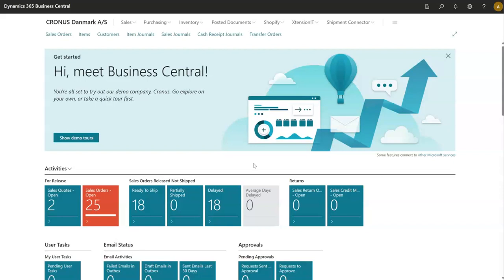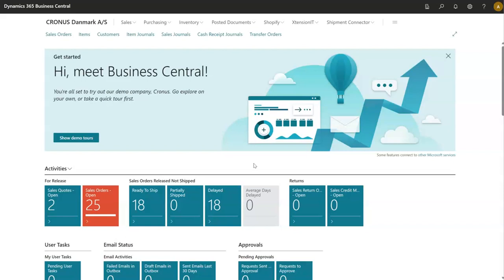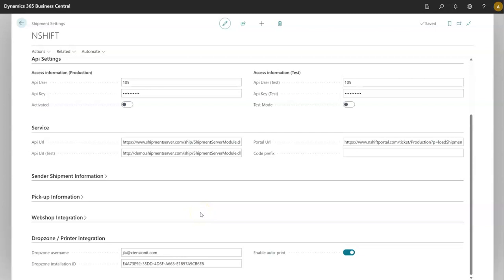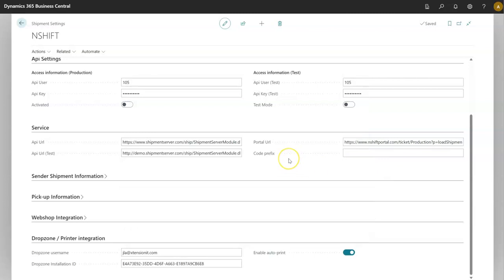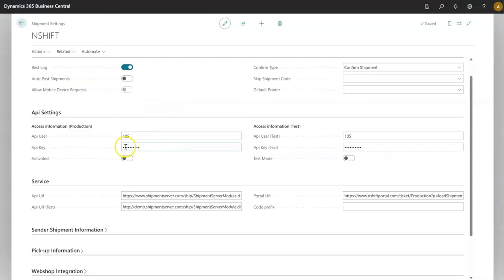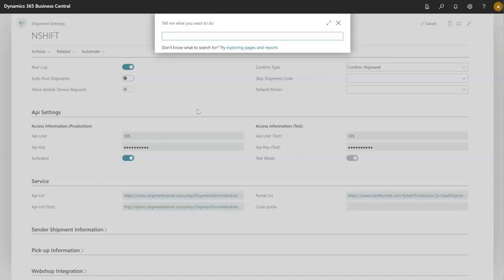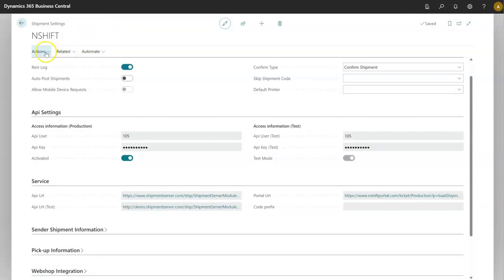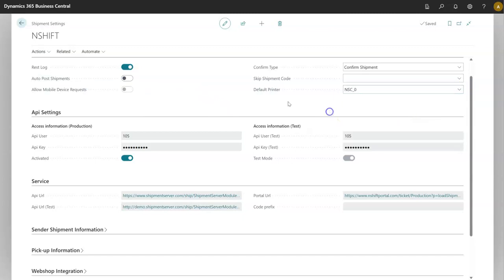How to Setup the nShift Shipment Connector by XtensionIT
This video shows you how to Setup the nShift Shipment Connector extension designed for Microsoft Dynamics 365 Business Central.